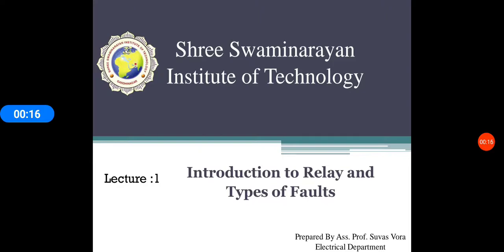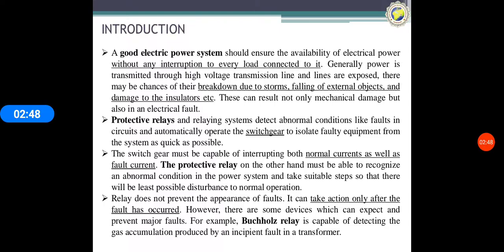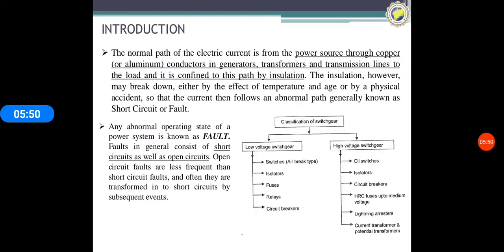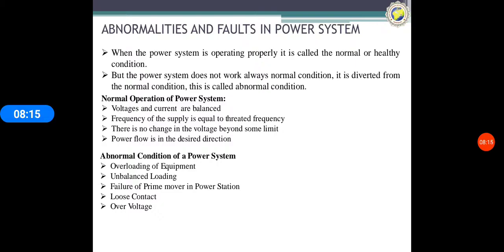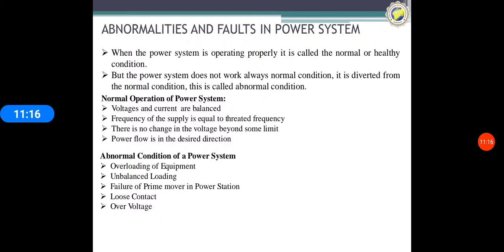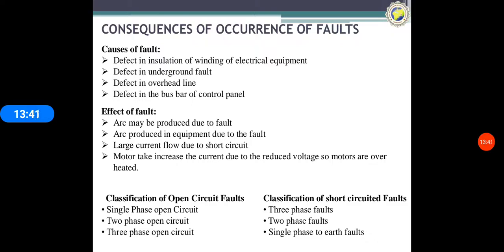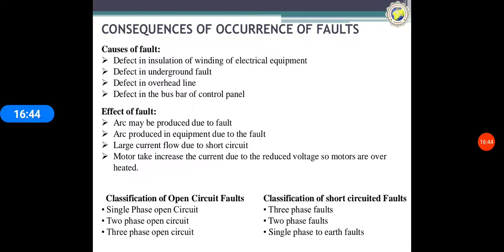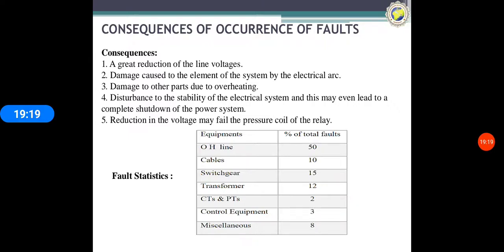SGP-7TH SEM-Lecture_1